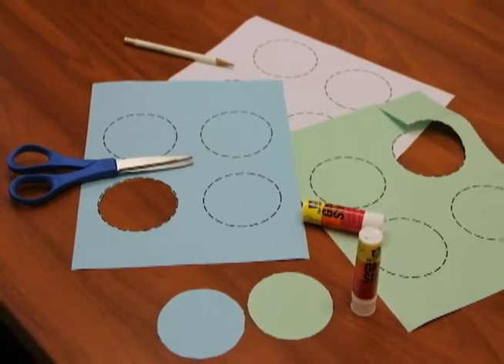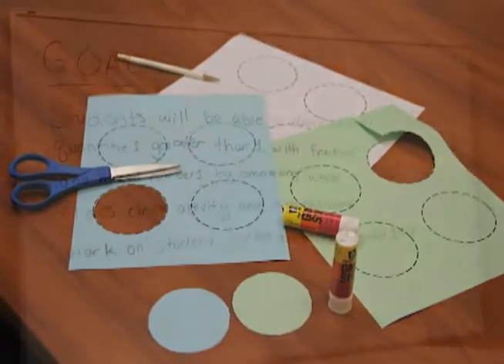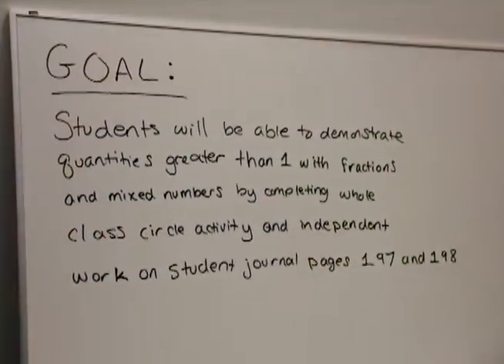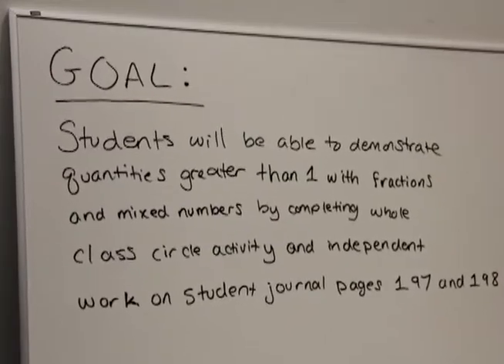Planning Goals with Lindsay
To access the multimedia edition of Universal Design for Learning: Theory and Practice,